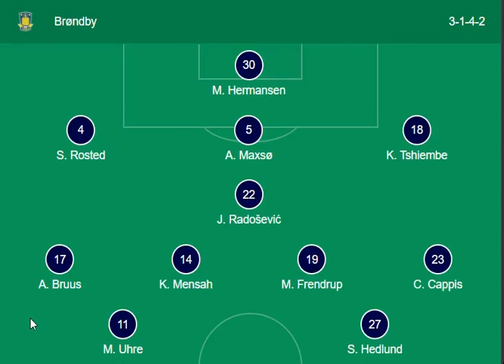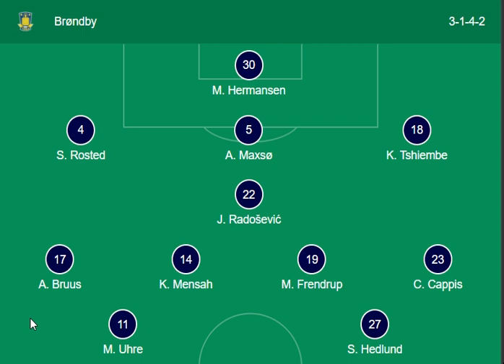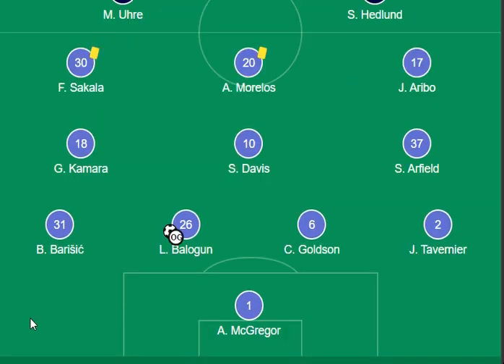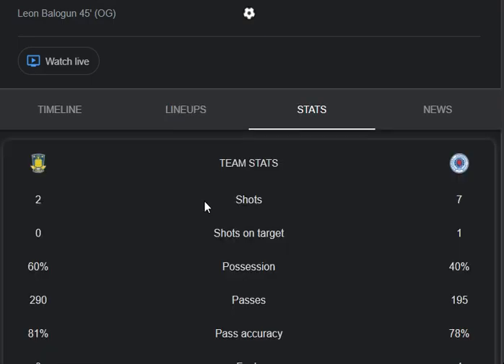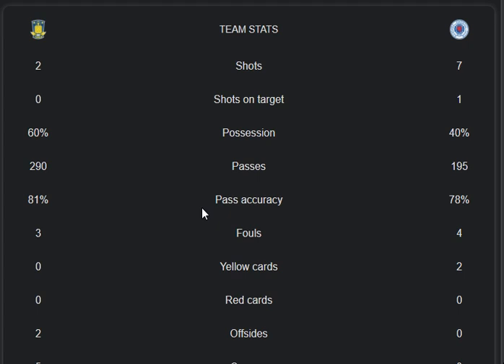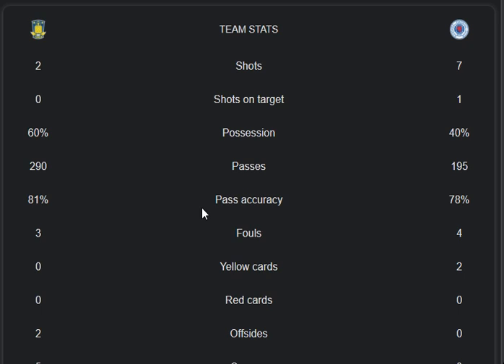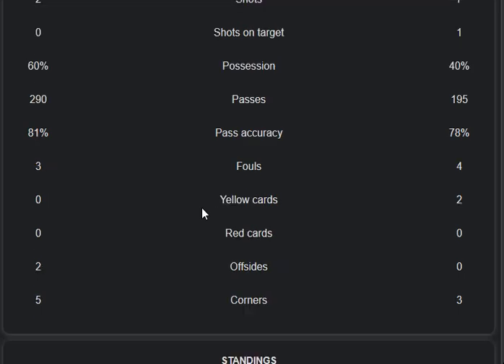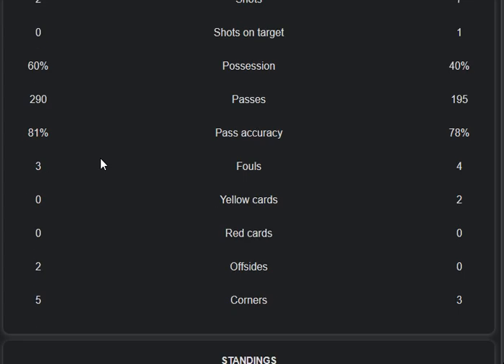Rangers vs Brondby 1-1 Extended Highlights & All Goals 2021|| Ianis Hagi goal || Leon Balogun goal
yes after a long time couples of week uefa europe league 2021 come back and i share in this video Rangers vs Brondby 1-1 Extended Highlights  & All Goals 2021
Rangers and  Brondby  doing best to lead against each other but at the end Brondby  did best .
main parts of this video is:
Rangers vs Brondby 1-1 Extended Highlights  & All Goals 2021
Rangers vs Brondby
Ianis Hagi goal
Leon Balogun goal